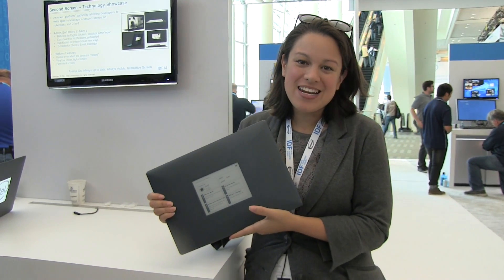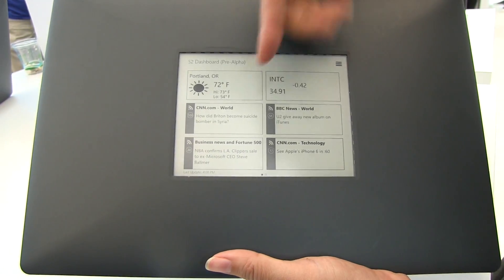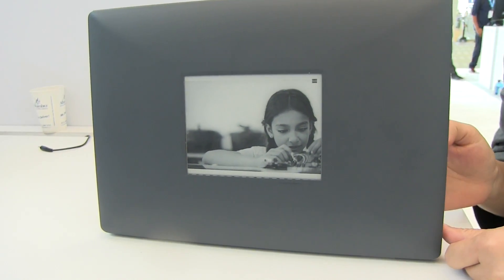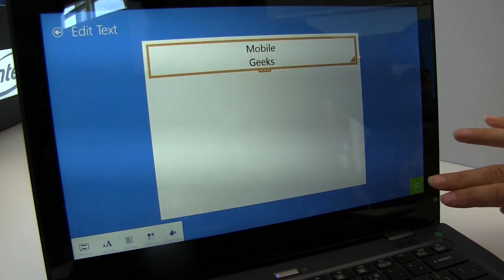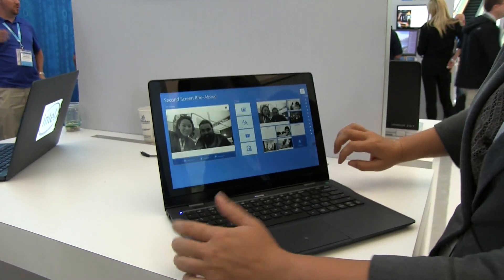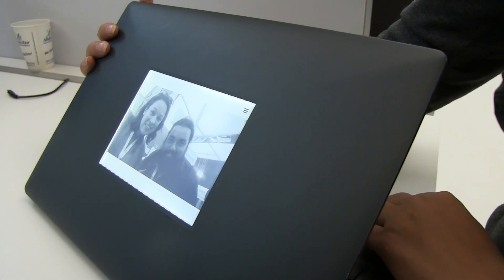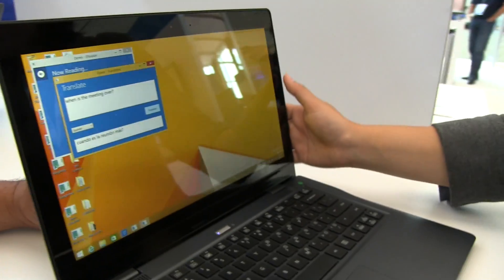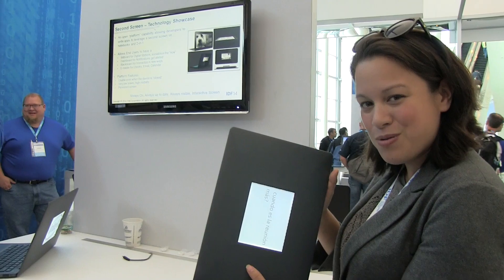Notebook with 2nd E-Ink Display Prototype Hands on at IDF 2014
2 Display Notebook Prototype Intel was showing off a notebook with a 2nd e- ink display on the rear. I has several different modes that go from displaying personal information when the lid is closed to a photo slide show.